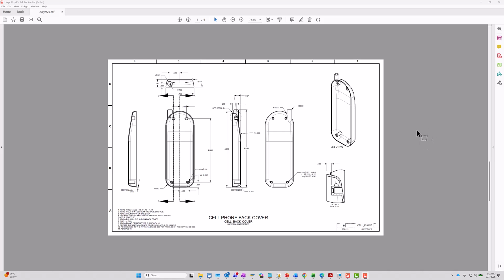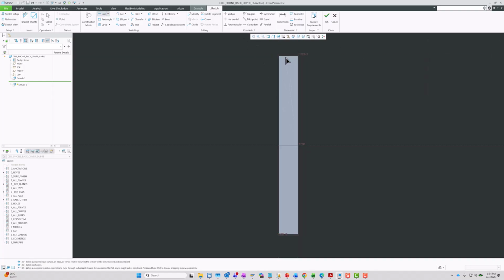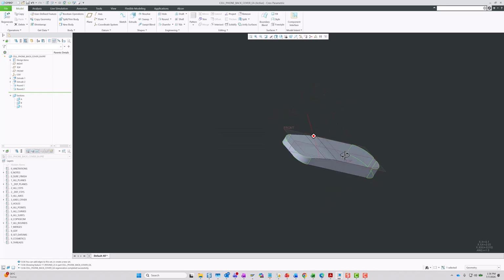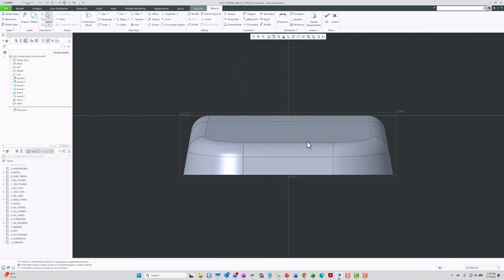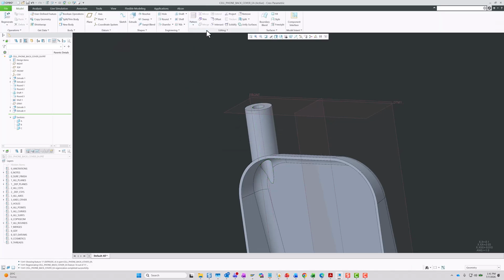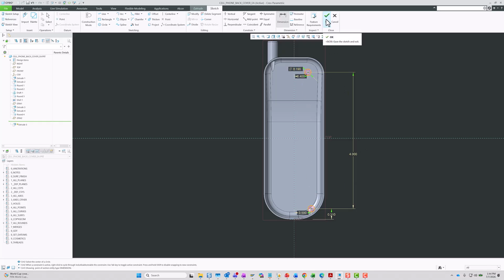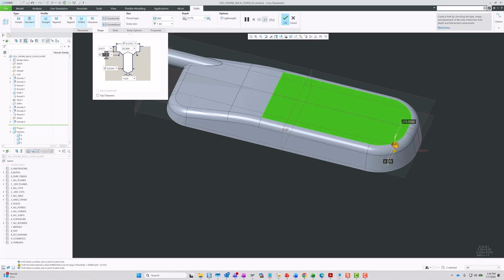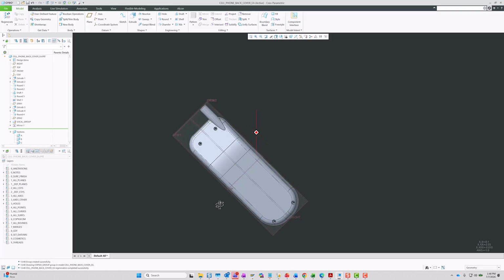Creo 11 Training - Cell Phone - Back Cover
Fundamentals CREO 11 Training - Step 7